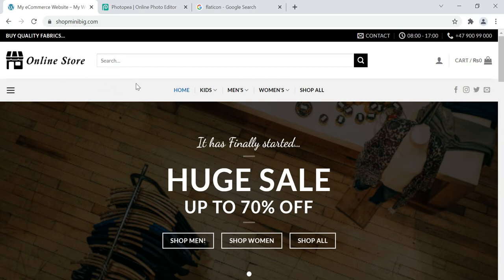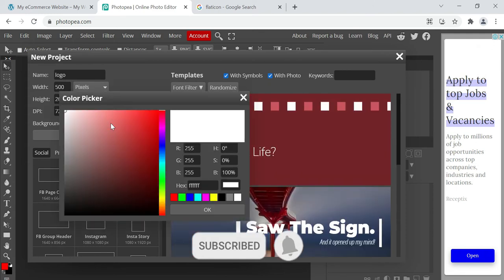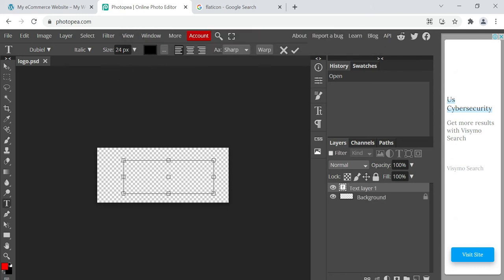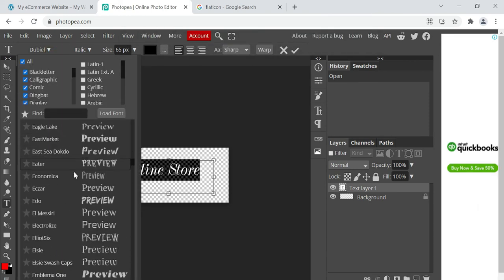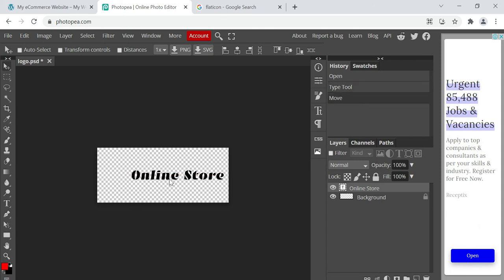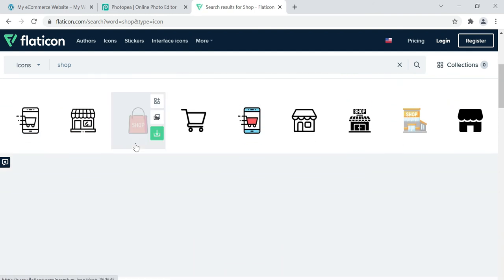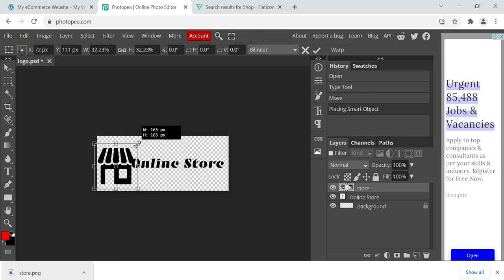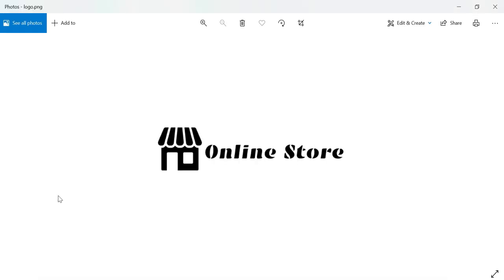How to Design a free Logo | How To Create An eCommerce Website With WordPress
In this tutorial series every one can learn How to create an ecommerce website with WordPress totally free. You don't need to have any experience web development either you are student or you are setting up your own store.

Through out the tutorial series you will be learning :

Part 3 - Logo Designing
Part 4 - Create menu, Setup headers, Add slider
Part 5 - Upload Products, and Display products
Part 6 - Create Footer
Part 7 - Create Privacy & Policy Page
Part 9 - account setting and finalize

In this eCommerce Tutorial, you will learn how create an eCommerce website with wordpress. By the end of this tutorial series you will have your own shop running with worpress - This is a step by step tutorial series how to make an online store and commerce website.

If you are a student and want to learn Website development with no experience, then you are at right place you will learn complete website development by developing your own wordpress website and ecommerce store.

WordPress tutorial
Learn wordpress eCommerce website development.
How to create eCommerce website
Flatsome theme Tutorial
Create fully functional eCommerce website
Learn Wordpress
eCommerce website development
How to design eCommerce store
Learn wordpress website
Design free logo
How to design logo.
How to create free logo